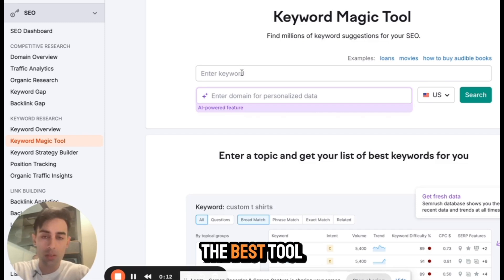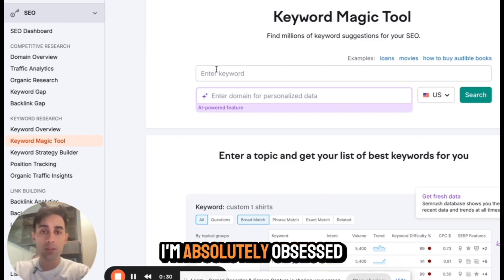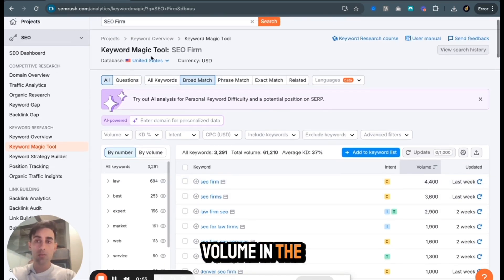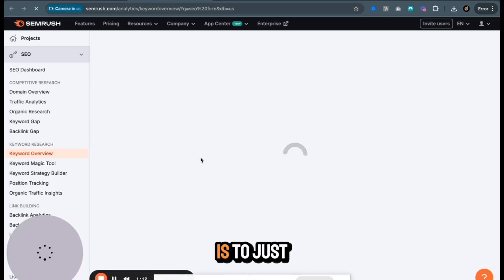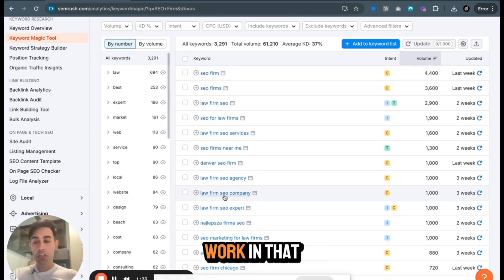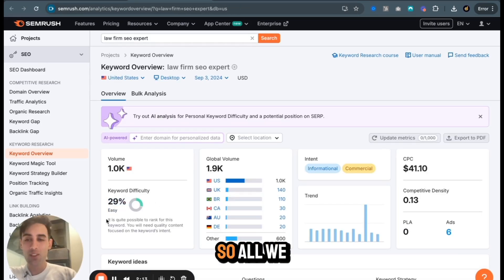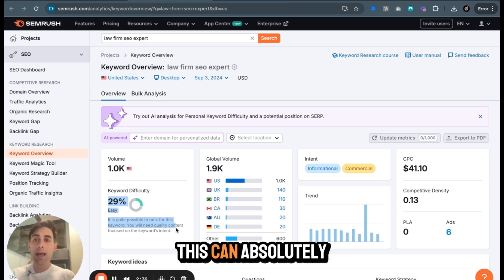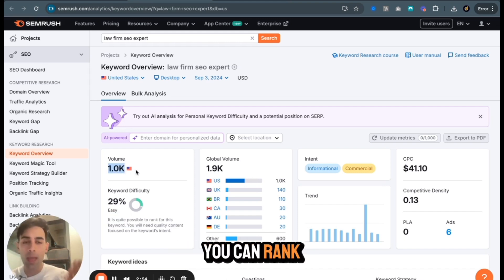SEMRush Keyword Magic Tool Tutorial | Rank for Thousands of Untapped Keywords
In this video, learn how to use the SEMRush Keyword Magic tool to rank for thousands of untapped keywords.

You will get a better deal on us for the above tools and resources in return for signing up with SEMRush. By learning from this channel and using our affiliate links to integrate new tools into your workflow, you help us continue to make down to earth and authentic educational content for audiences around the world. Thank you!

ʙᴜꜱɪɴᴇꜱꜱ ᴄʜᴀɴɴᴇʟ
Nadernejad Media - Online Reputation Management